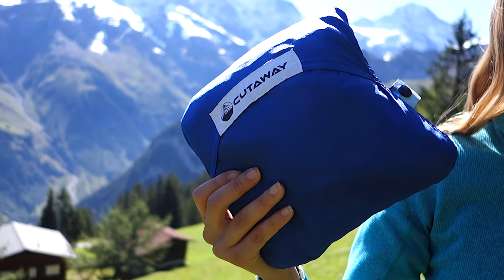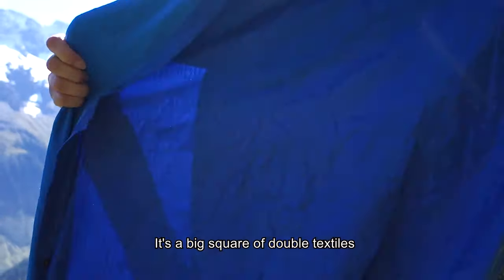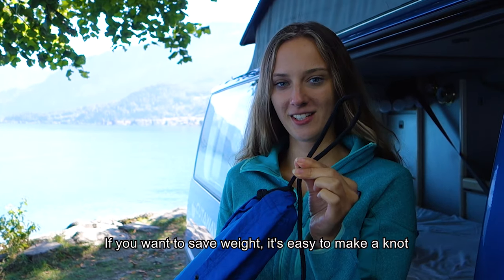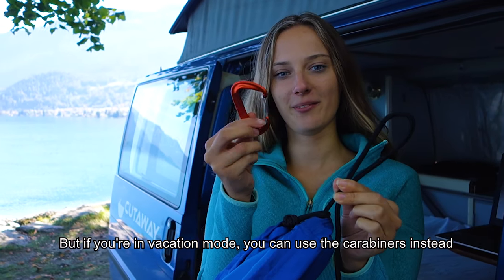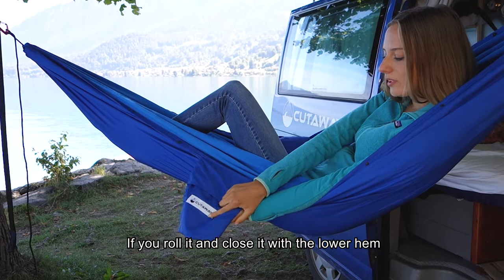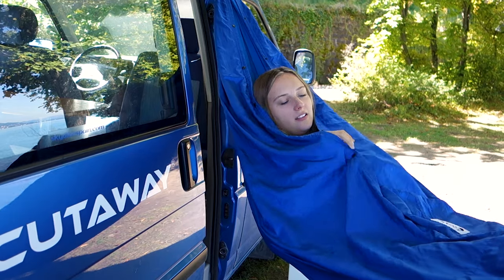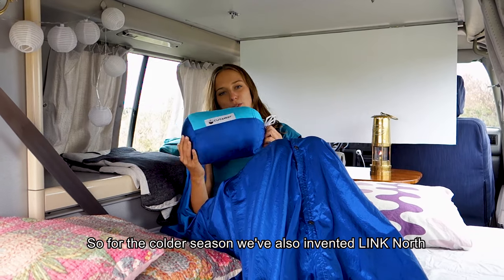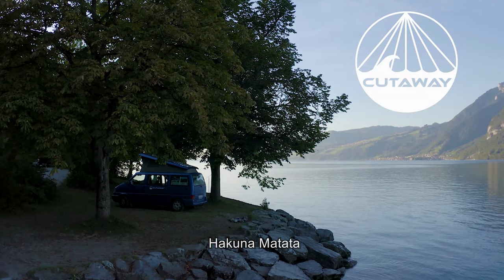LINK - Versatile blanket - No matter terrain, you can always relax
The perfect gear when you need to cutaway
If there are trees, it’s a hammock, on windier days you can snap it around you. If there’s a field or you are back home in the sofa, it’s a cozy blanket. If you’re traveling, it’s a pillow or travelsheet. Perfect for backpacking, vanlife, festivals, home comfort, or just a day outside.